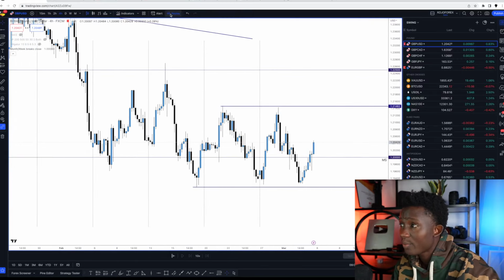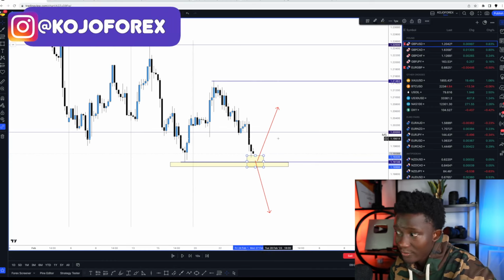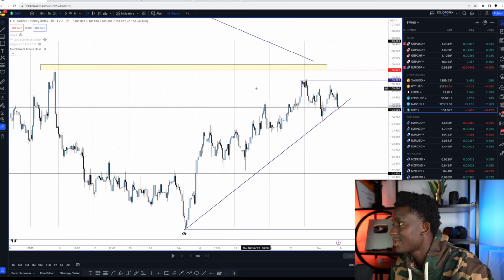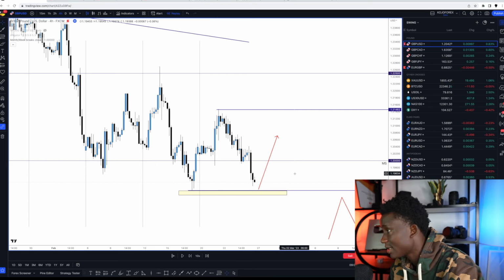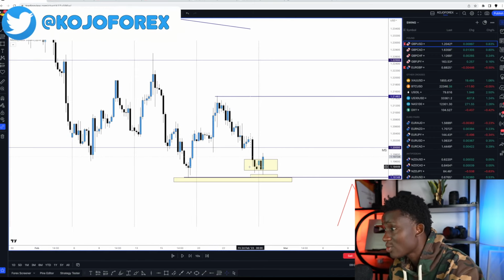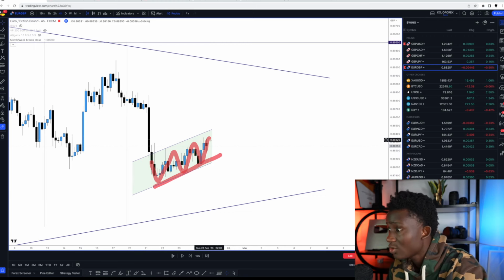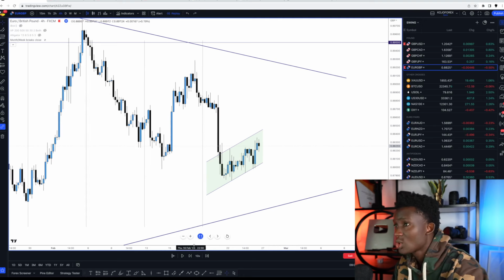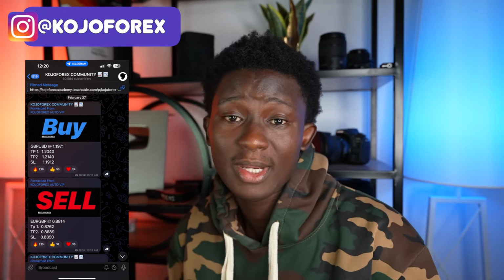Secret Technical Strategy That Made Me $15,000 (Very Beginner Friendly)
In this video, i share with you the strategy that made me $15k while trading lastweek on the market. Pay close attention as so many technical secrets are revealed.